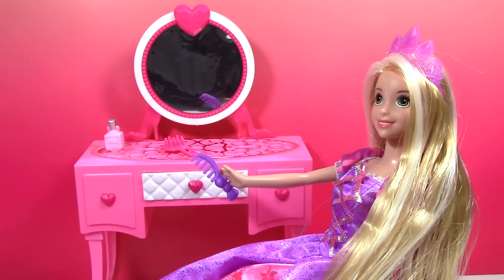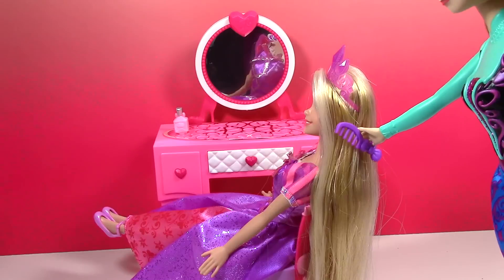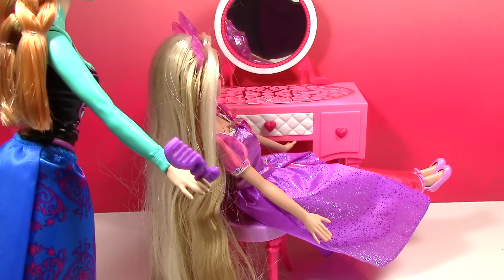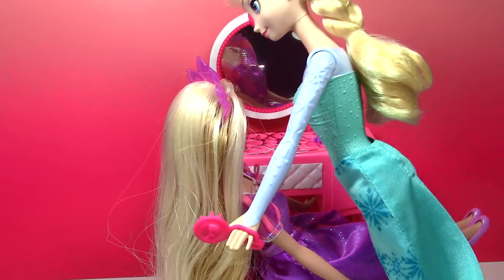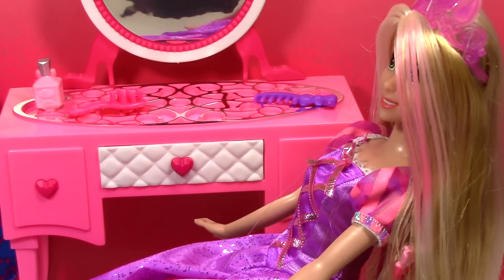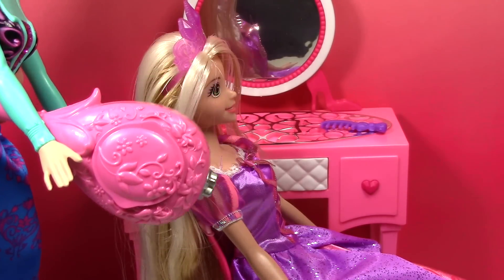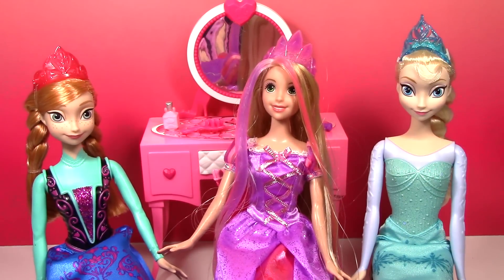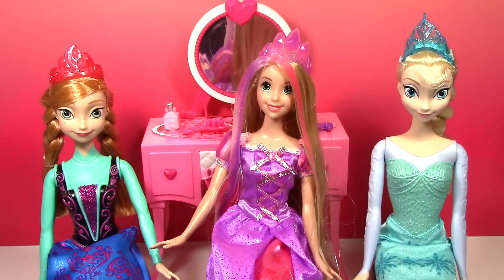Frozen Elsa and Anna Help Color Change Rapunzel Doll Frozen Parody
Frozen Elsa and Anna help Rapunzel with her hair.  Rapunzel asks Queen Elsa and Princess Anna to help brush her hair.  Elsa suggests highlights and Anna and Elsa give Rapunzel pink and purple highlights.  The barbie dolls used in this video are Color Change Rapunzel with the Color Magic brush and Disney Frozen Anna and Elsa from the Frozen Friends collection.  This toy video was made by Toy Collector TV.

Frozen Elsa and Anna at MiWorld OPI Nail Salon with Snow White and Cinderella PART 2

Indie Romance - Silent Partner